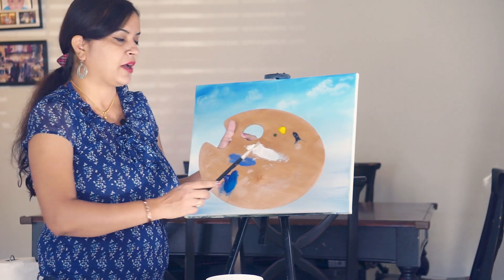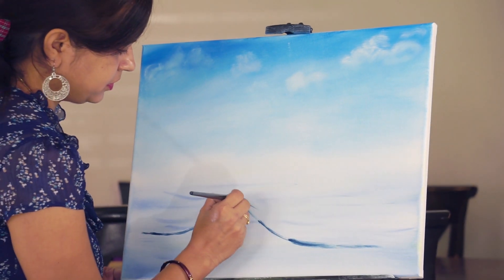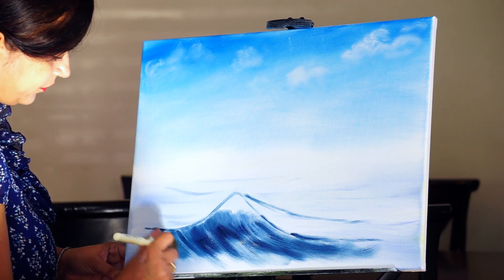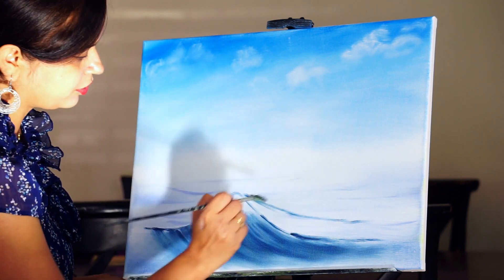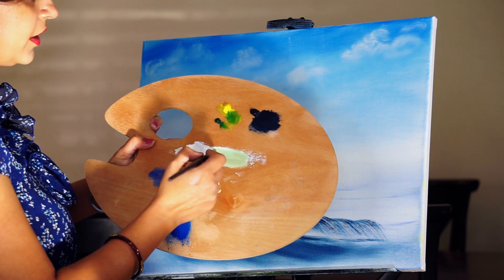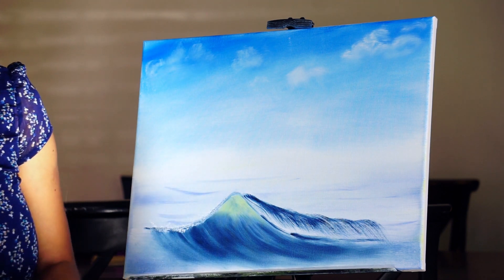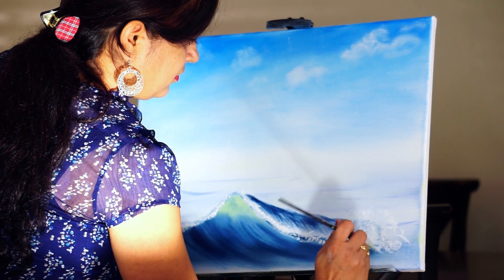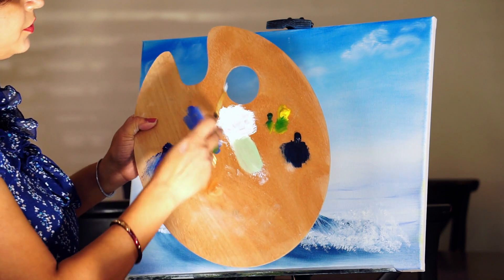How to paint a wave-In Studio with Kanchan Pathak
Learn to paint a simple wave in oil colors.

Materials used :
Stretched canvas : 16" by 20"
Oil Colors :: Titanium white, Yellow, Sap green, Black, Prussian blue, Ultramarine blue, liquid white
Brushes  : No 12 Bristle Filbert brush, 1" landscape brush , No 8 soft bristle flat brush